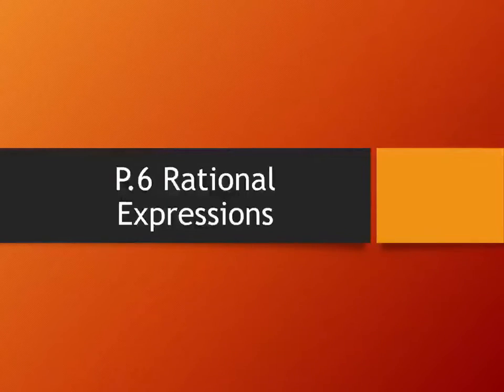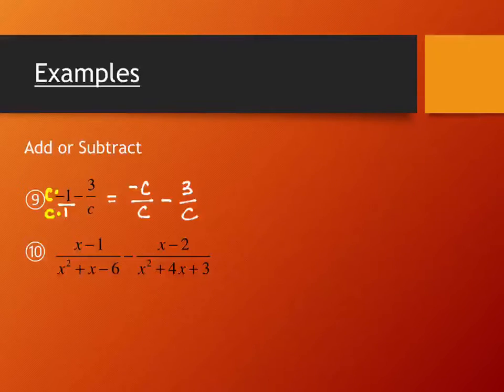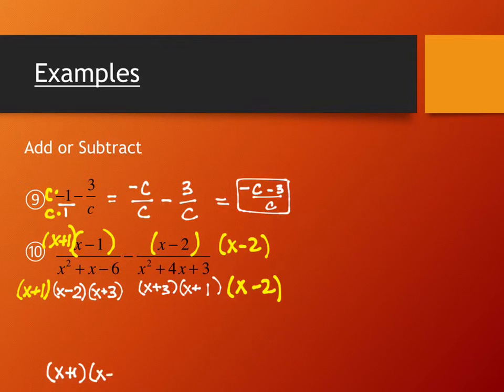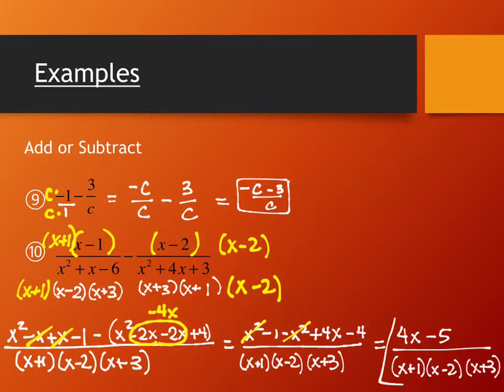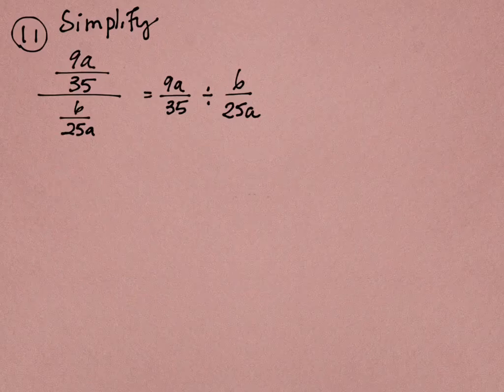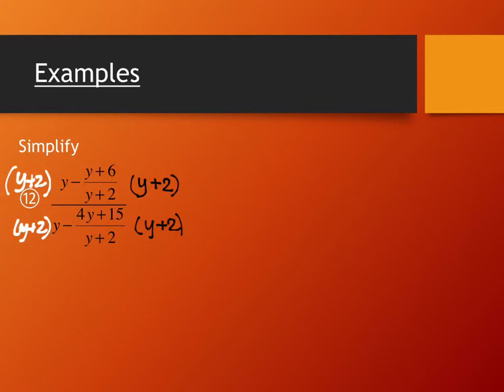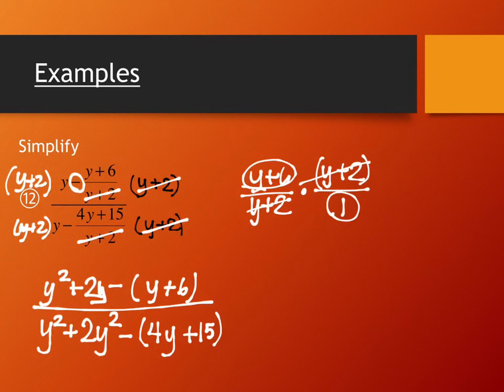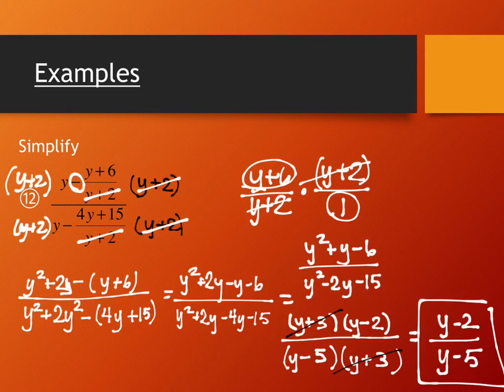P.6 Rational Expressions (part 2)